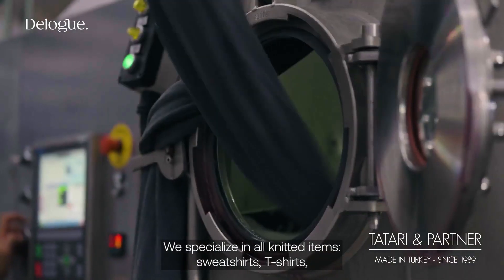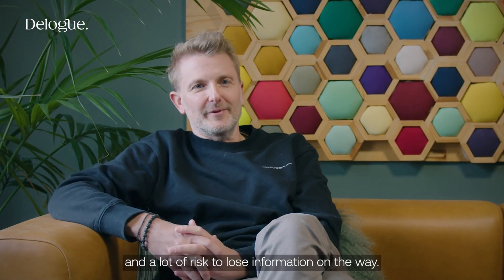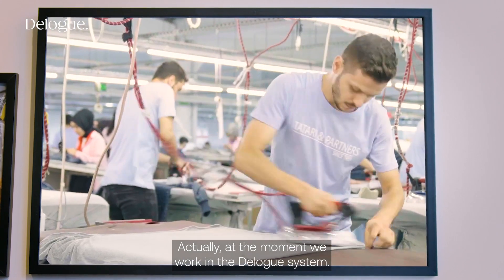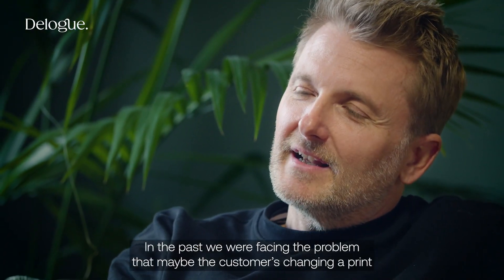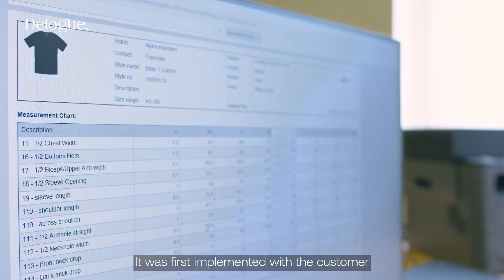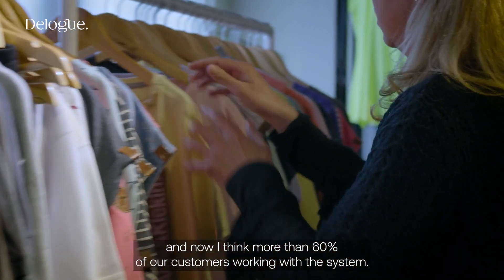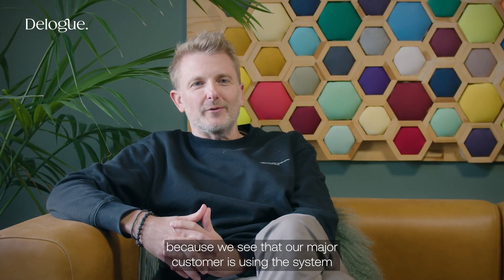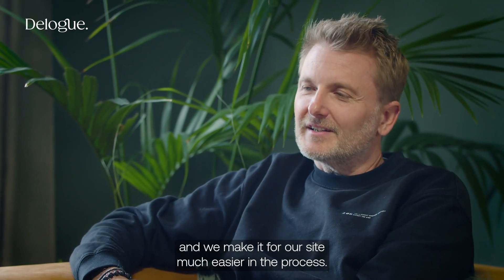Transforming Fashion Collaboration: Why Top Suppliers Like Tartari & Partners Champion Delogue PLM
Dive into the story of Tartari & Partners, a leading fashion supplier that has revolutionized its operations and communication processes with Delogue PLM. In this video, they share an insider's perspective on why brands that utilize Delogue PLM make for their best collaborations. See firsthand how they leveraged standardized procedures and centralized data to improve efficiency and customer satisfaction. Tune in to discover why your fashion brand should step into the future with Delogue PLM.